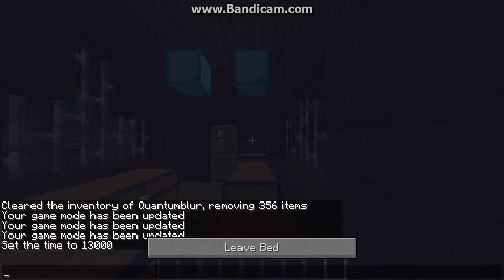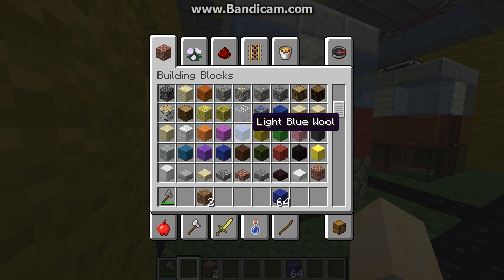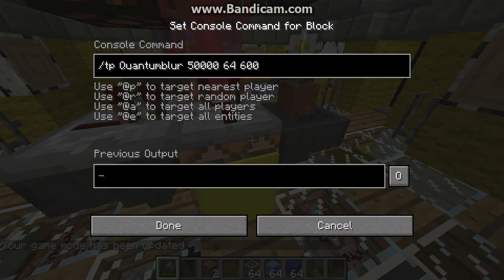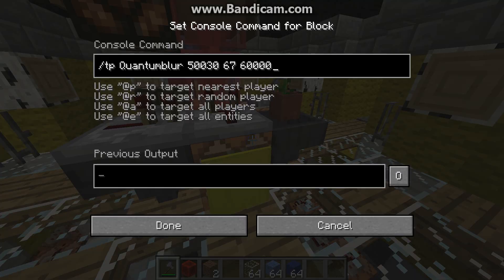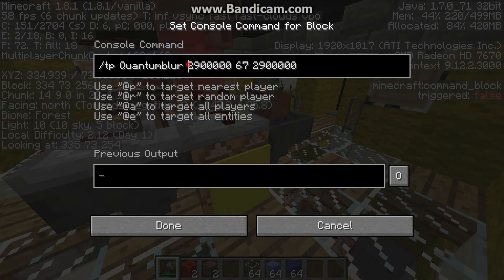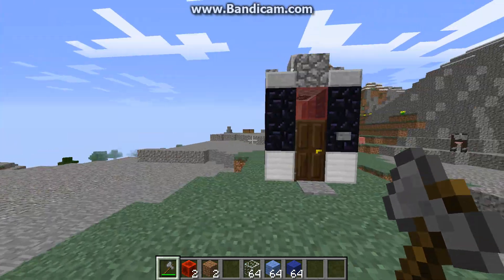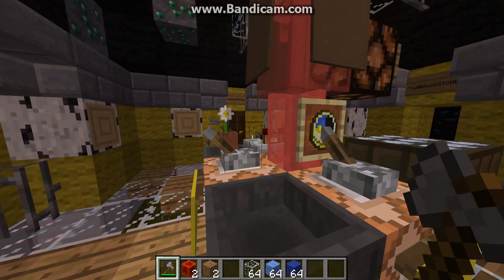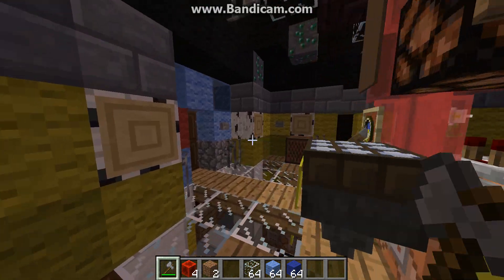Fully Functional TARDIS in Vanilla Minecraft 1.8 Updated Review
This is an elaboration of my prior video, now with me narrating and explaining what's happening.  Also, I cover coordinate travel more in-depth, and show off the updated chameleon circuit.  If I get 100 likes, I will make a review of how it works, and give a download.
Mojang owns Minecraft.  Microsoft owns Mojang.  The BBC owns the Tardis, Doctor Who, and all related things.